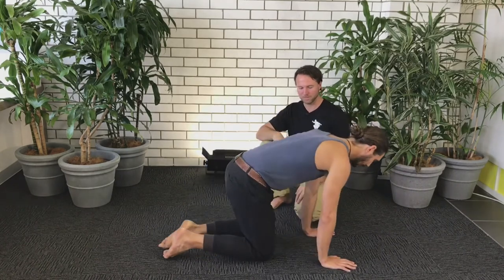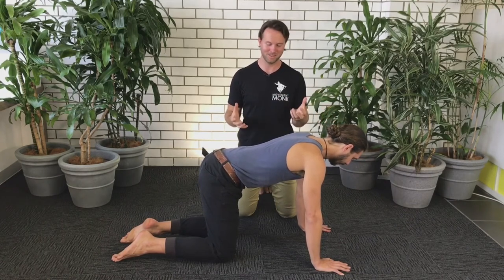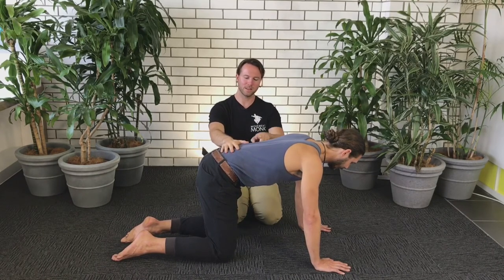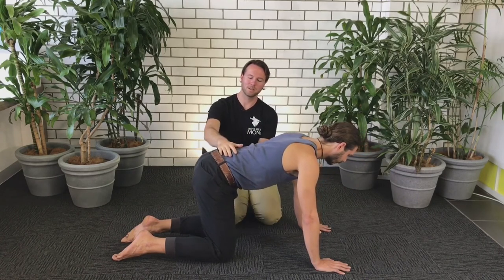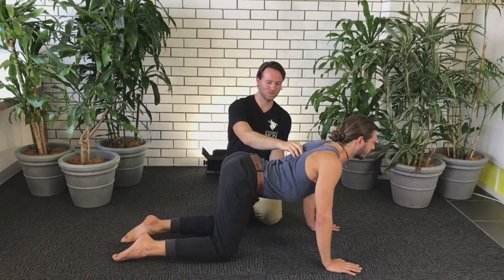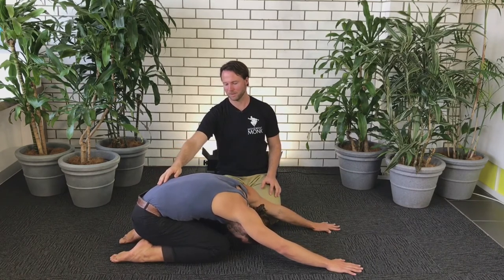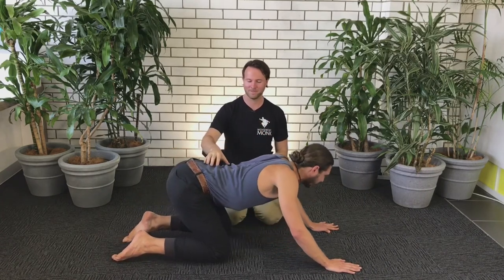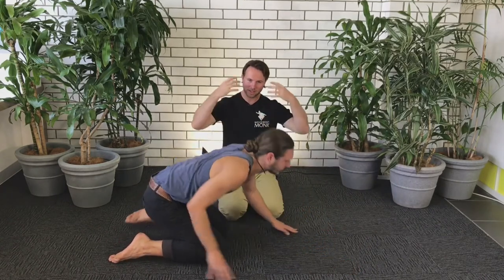Jing Challenge Spinal Waves